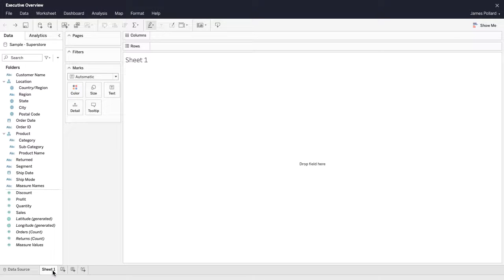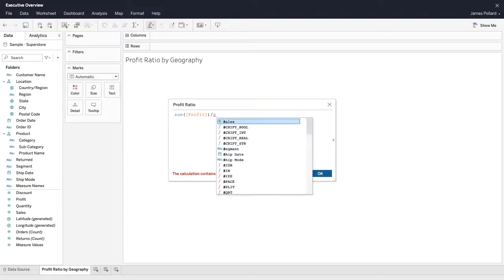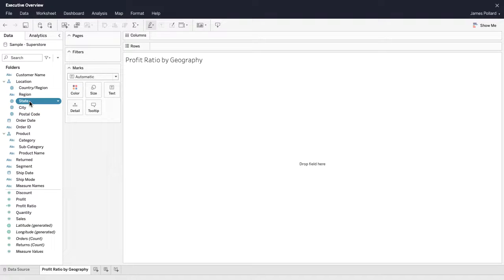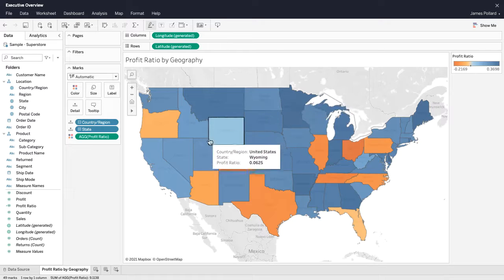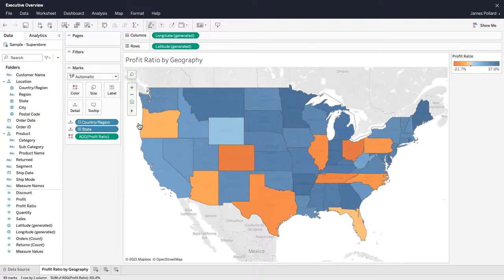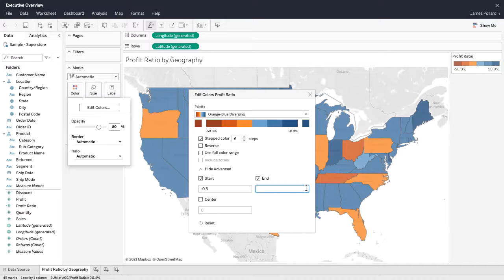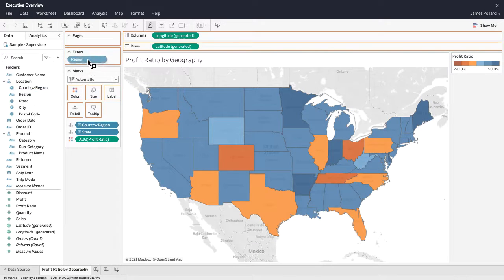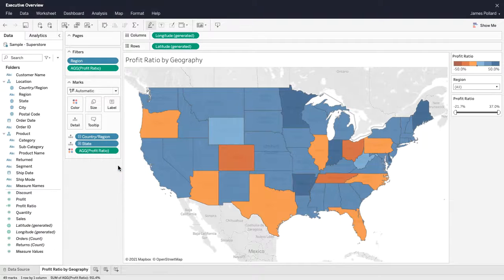1.5 [Tableau2021] Map Profit Ration by Geography | Tableau Training & Tutorials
Data Set used : shorturl.at/jzX56

Tableau Books India 2021 Amazon
Tableau Books 2021 Flipkart

Feel Free to drop any comments.